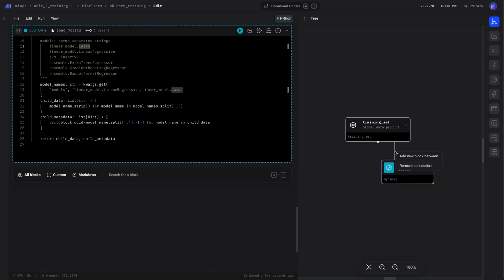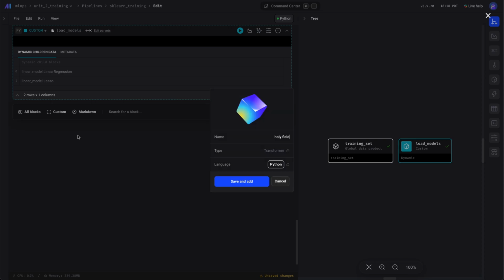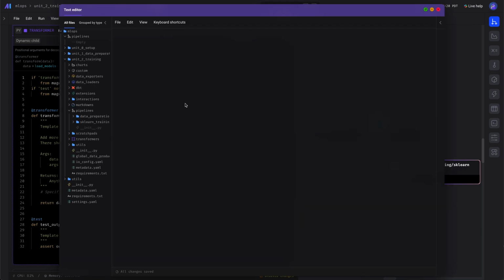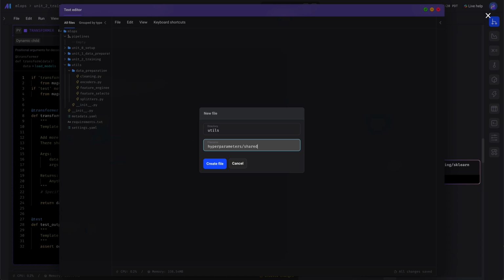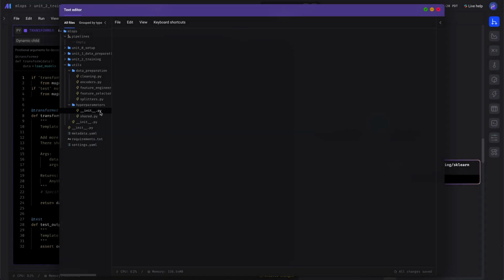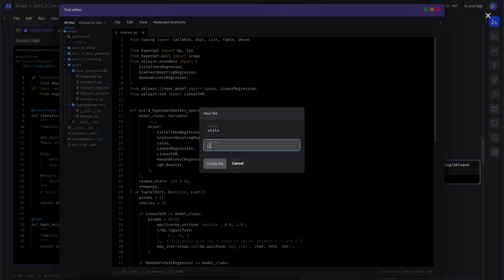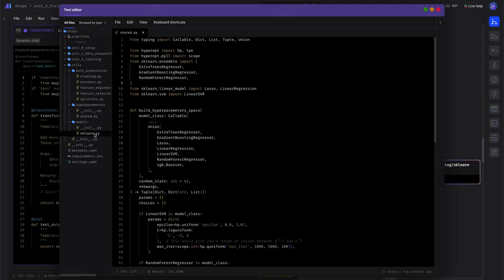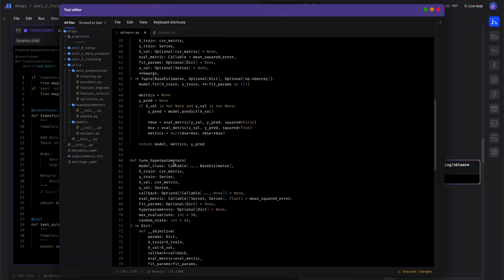MLOps Zoomcamp - 3.2.4 Training: Load models utility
Join Mage CEO and Co-founder, Tommy Dang, as he goes over training sklearn models and XGBoost. He'll cover:
-Reusable training set data product
-Training pipeline for sklearn models
-Training pipeline for XGBoost
-Tracking training metrics with experiments